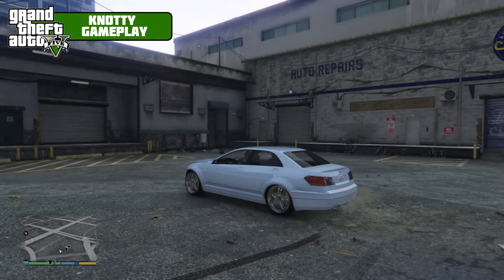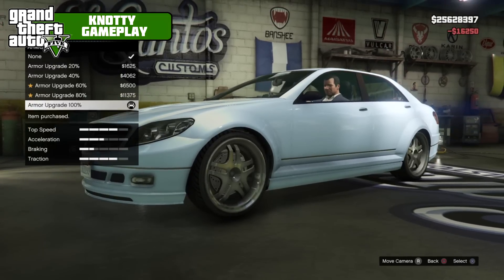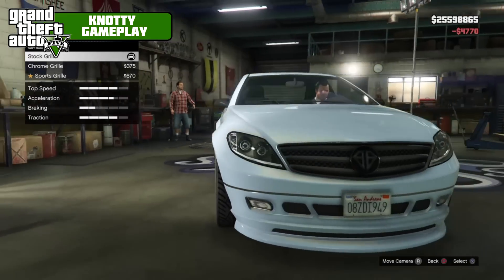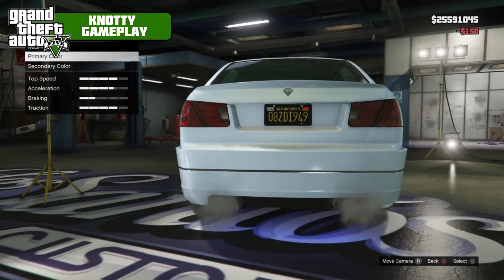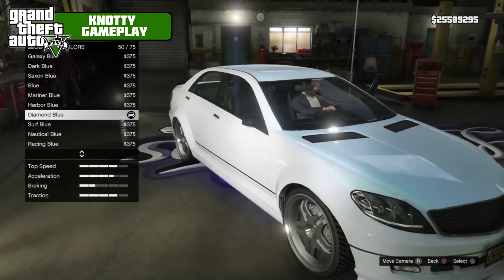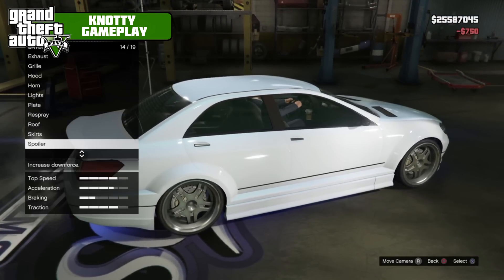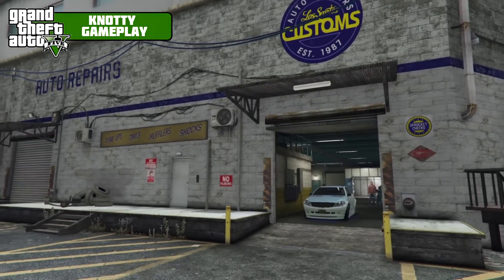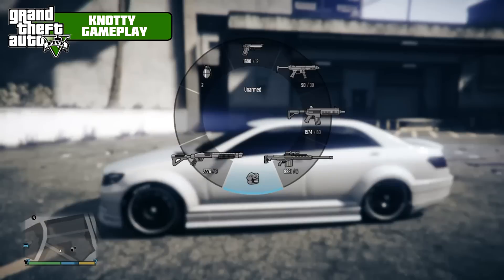GTA 5 Fully Modified: BENEFACTOR SCHAFTER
GTA 5 FULLY MODDED BENEFACTOR SHAFTER